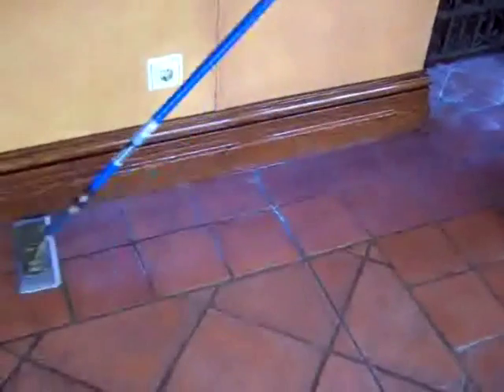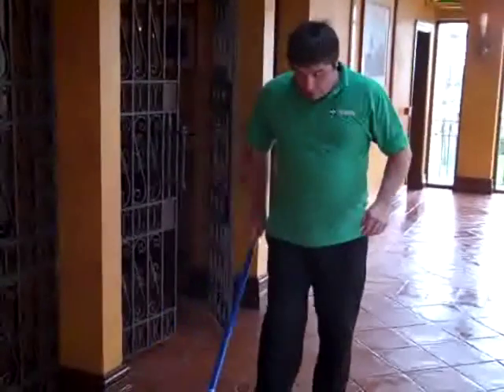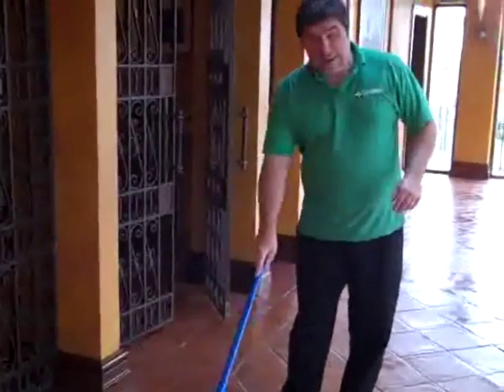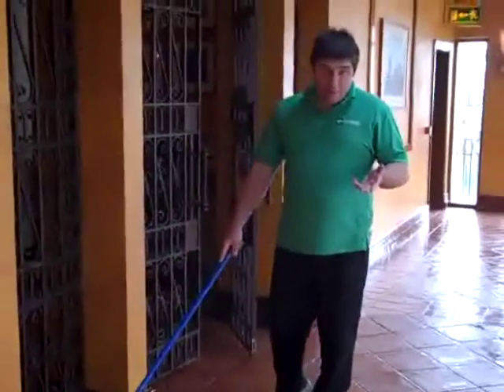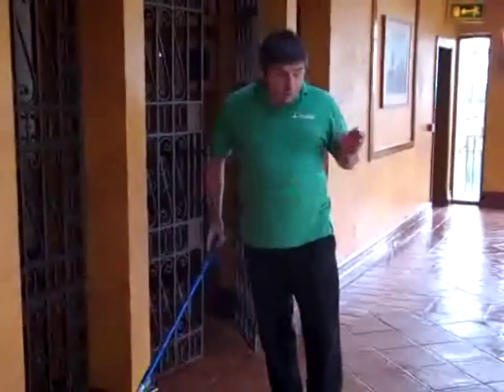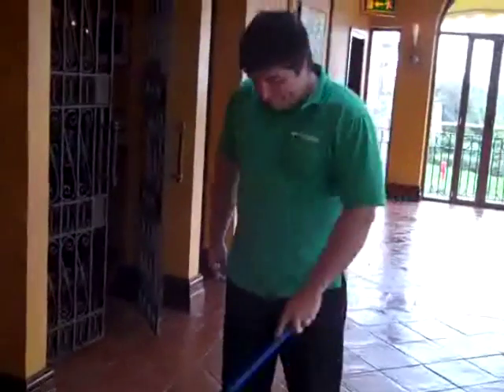Hotel Restaurant Terracotta Floor Renovation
Learn how Russell Taylor and Pierre De-Wet from TIle Doctor UK restored 120m2 of Terracotta Tiles at the Sheraton Addis hotel in Ethiopia.